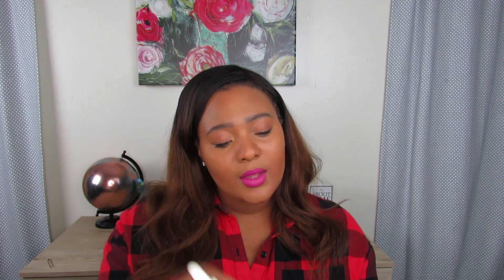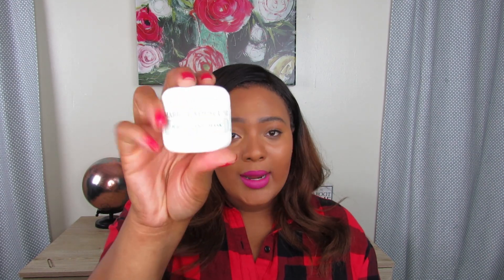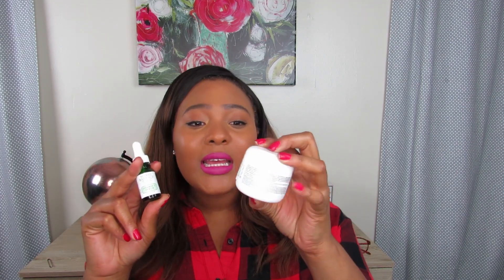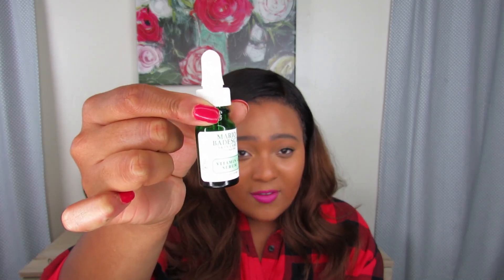Mario Badescu Brightening Kit Final Review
OPEN FOR PRICES & DETAILS

Brightening Kit prices and details:

Brightening Kit: $38

Vitamin C Serum: $45

Whitening Mask: $24

Grapefruit Cleansing Lotion: $15

FIND ME